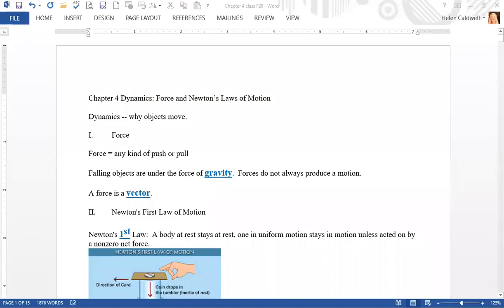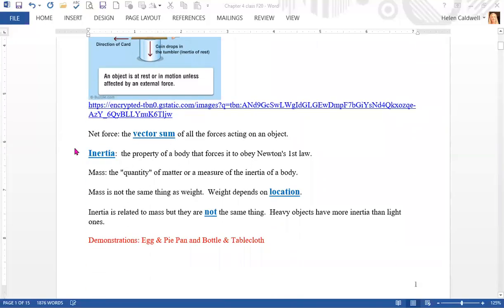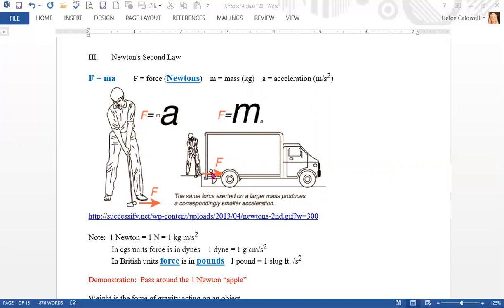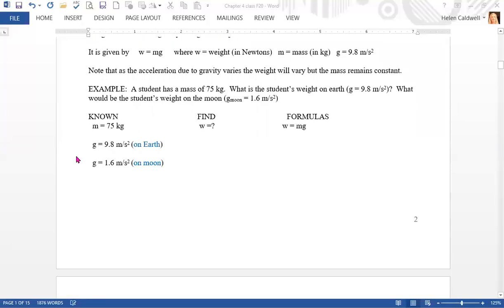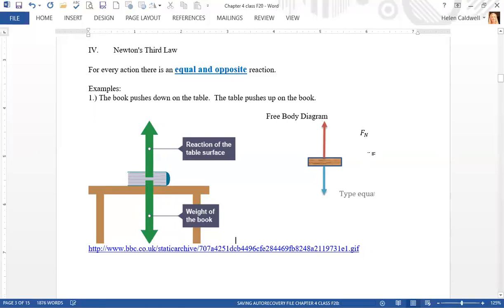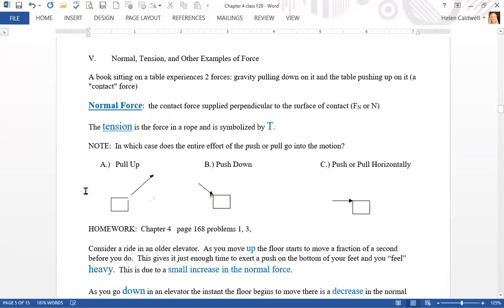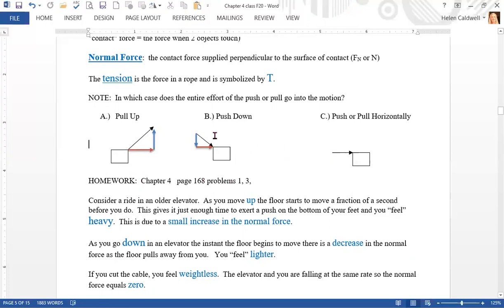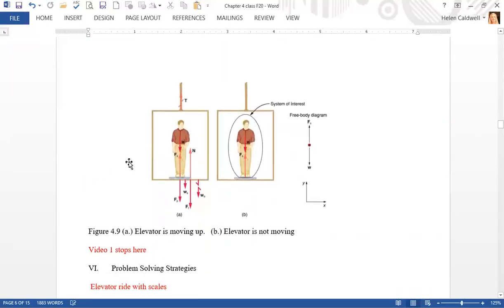Ch 4 v1 Newton's Laws Phy 121 Zoom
Chapter 4 video 1 Newton's Laws of Motion